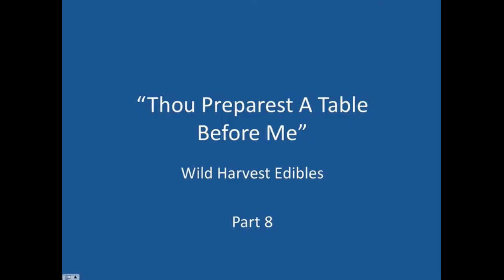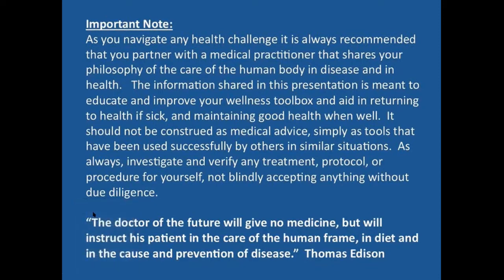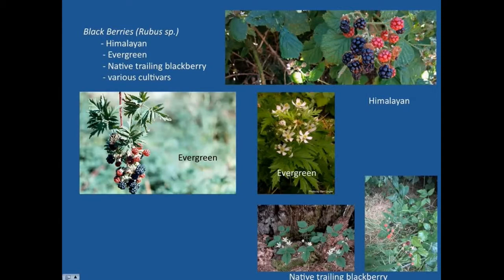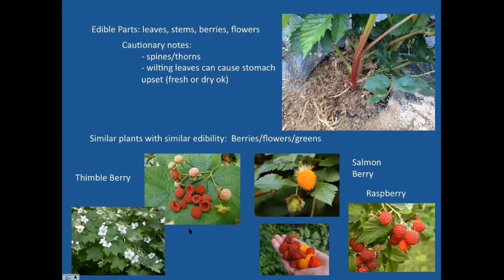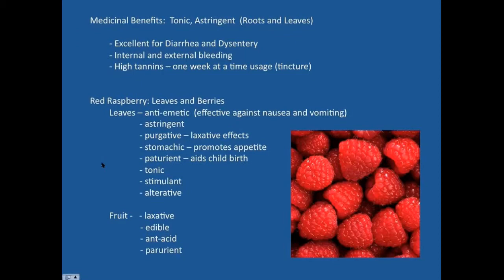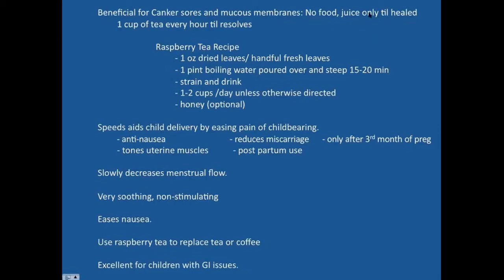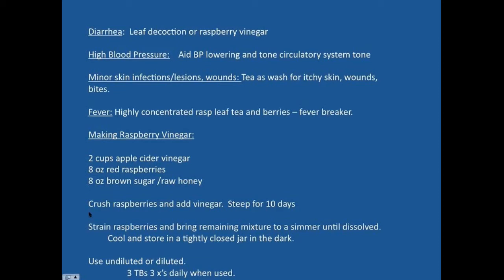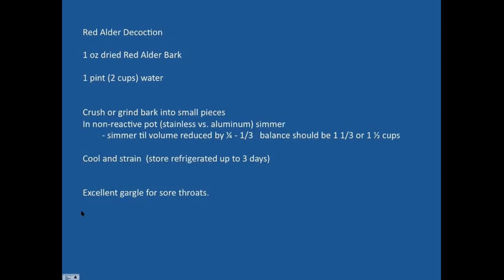Benefits of Raspberries and Red Alder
PFTTOT Part 134 The Edible and Medicinal Benefits of Raspberries and Red Alder